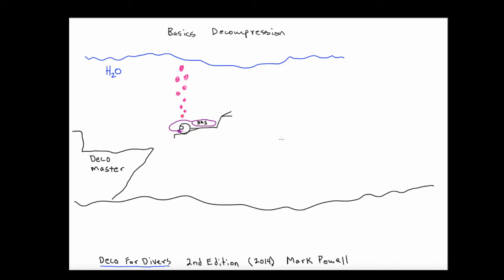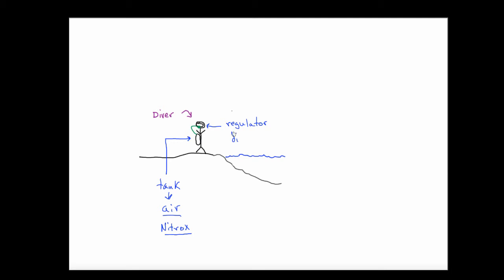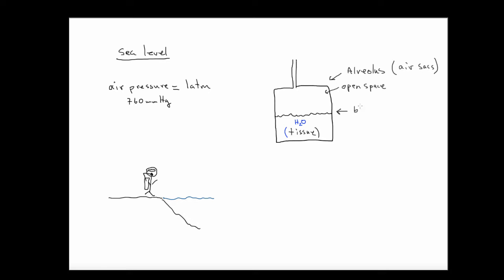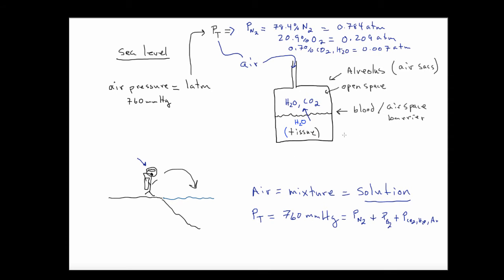Decompression Basics 1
The ChemDoctor, Dr. Pete, is a cave diver and in this video series teaches the basics of decompression science. It is essential to watch the videos in sequence. Watch for Decompression Basics 2 which is coming soon.